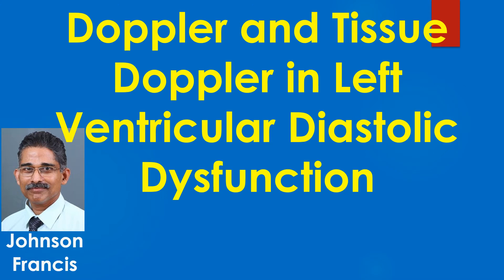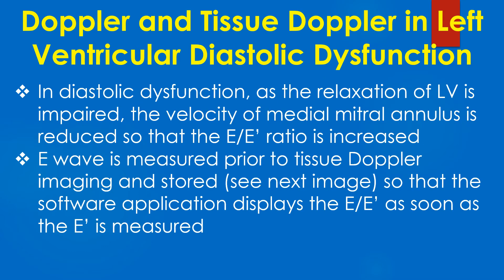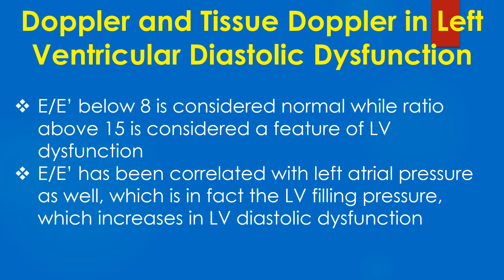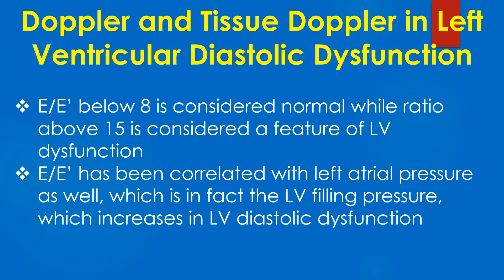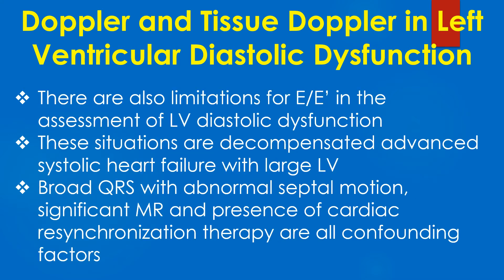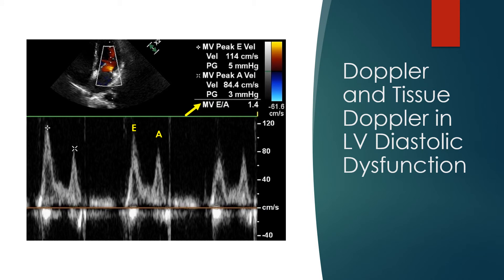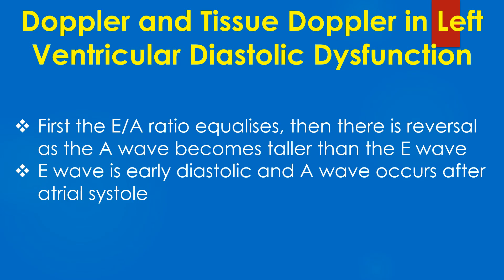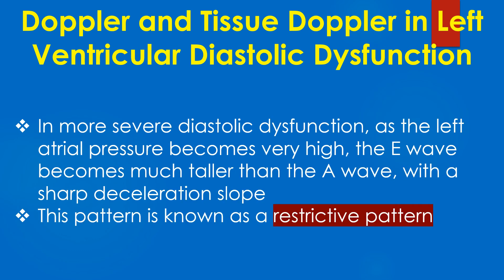Doppler and Tissue Doppler in Left Ventricular Diastolic Dysfunction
This is a tissue Doppler image with color kinesis in the inset. E/E’ of the medial mitral annulus is shown as 19.1, indicating left ventricular diastolic dysfunction.